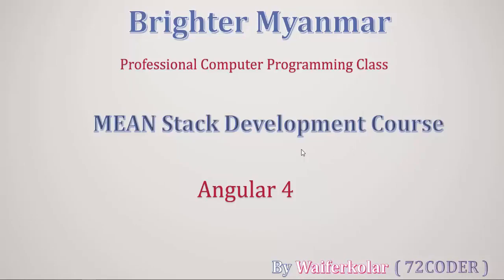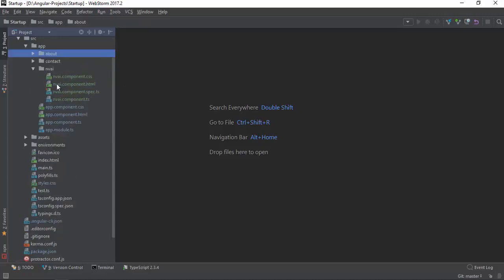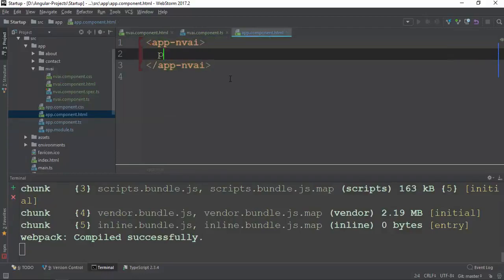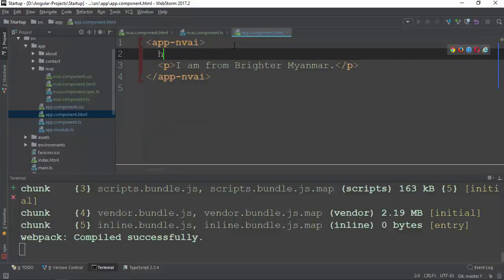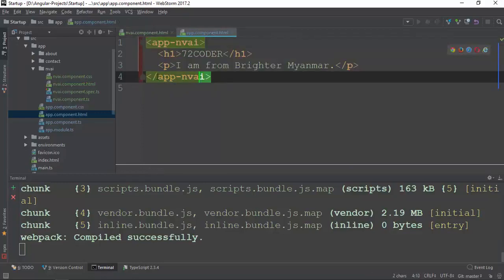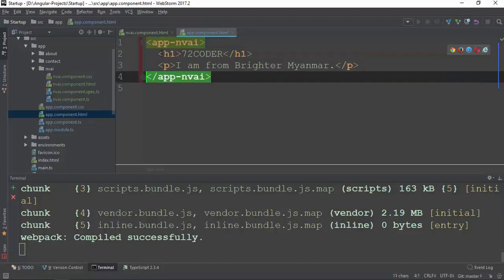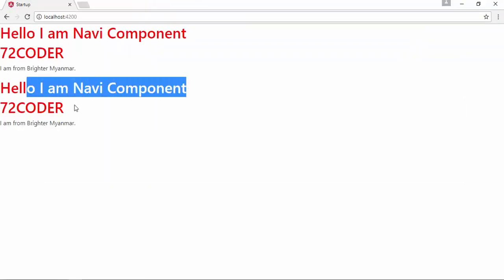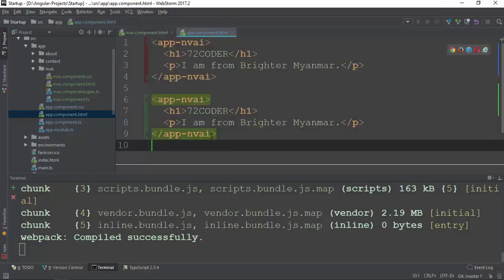021 Understanding ng content